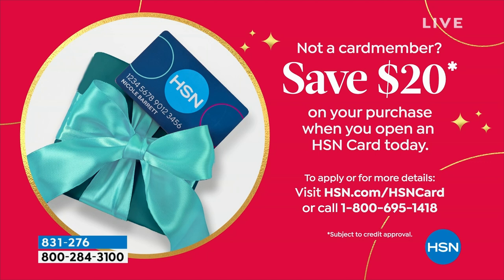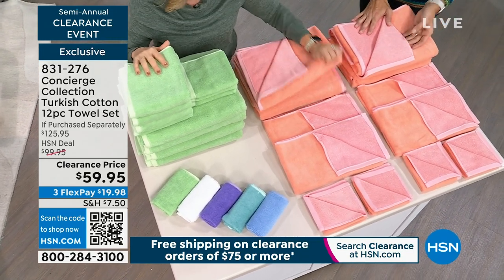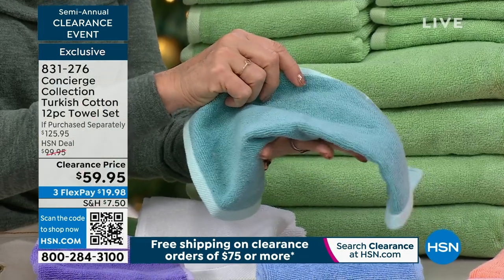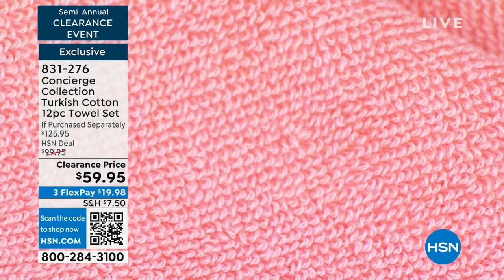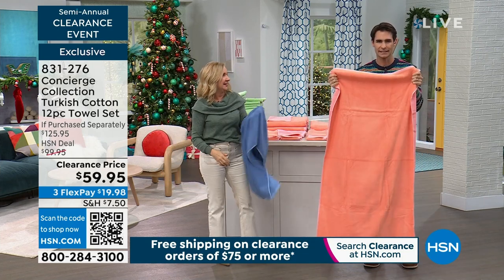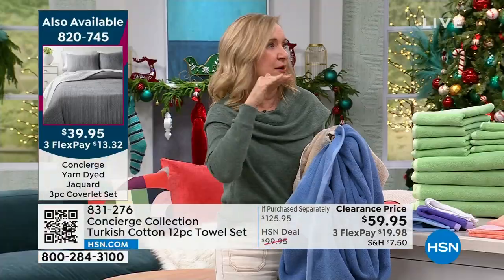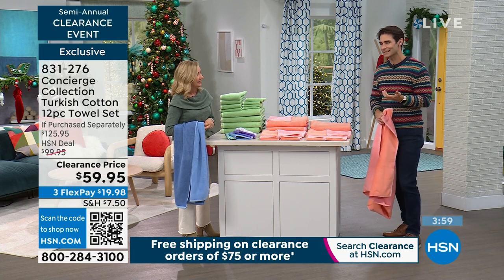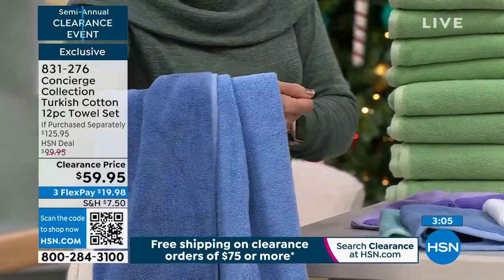Concierge Collection Turkish Cotton 12piece Towel Set